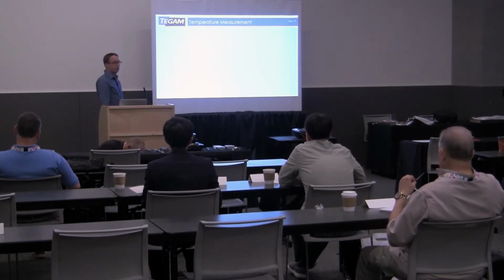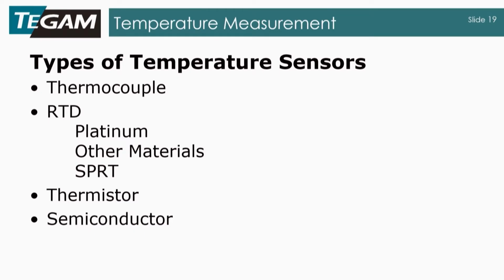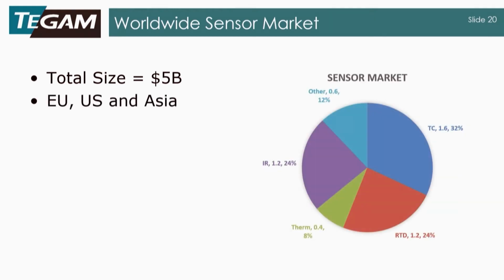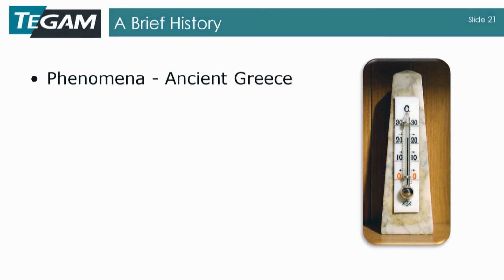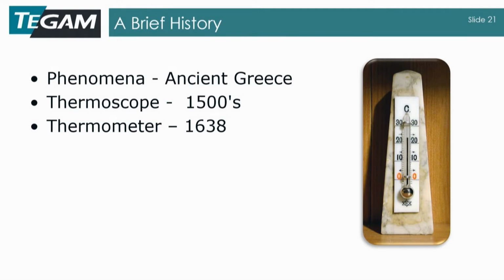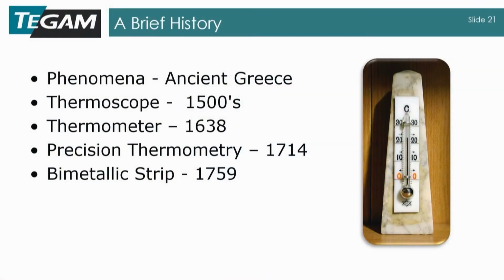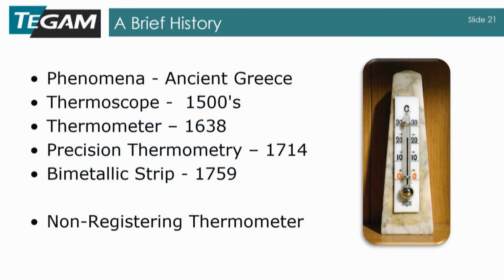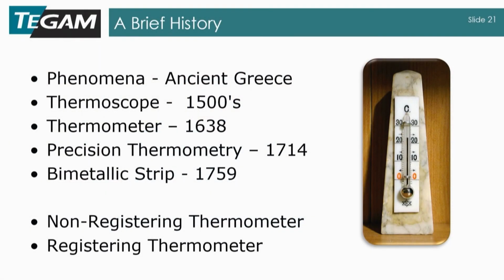Episode 2 - Intro to Thermometry Sensors, Instruments & Calibration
In this ten-part series, Adam Fleder and Richard Steiner review the types of temperature sensors and their relative strengths in thermometry applications, how probe design affects measurements, and how applications drive selection.

The considerations and challenges encountered when calibrating thermometers and temperature indicators will also be discussed along with practical means of verifying measurement system accuracy. Finally, a general overview of IR thermometry will be covered.

Learning Objectives:

1. Select suitable temperature sensors for their application

2. Properly calibrate sensors and instruments in various environments

3. Avoid common mistakes in temperature calibration

Adam Fleder is the President of TEGAM, Inc. and has a BSET degree from The University of Akron and MBA from Case Western Reserve University. He has 32 years of experience in the development of production test and ATE systems for Broadcast TV, Radar, Industrial Automation and Instrumentation applications.

Richard Steiner recently started as an application engineer at TEGAM. He brings with him a decade of experience in measurement systems and data acquisition techniques. His past projects include work for NASA, Lockheed Martin, The Department of Defense, and The Department of Energy. He is currently pursuing an undergraduate degree at Cleveland State University with plans to master in electrical engineering.